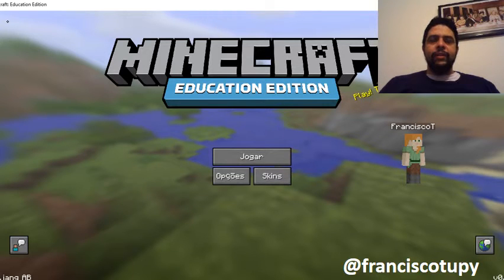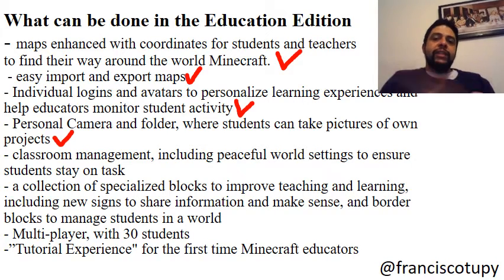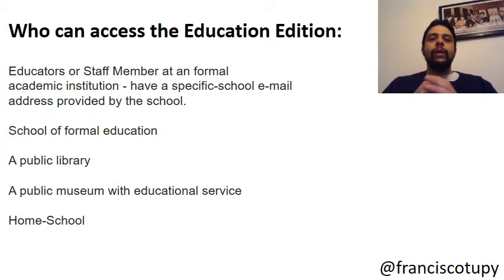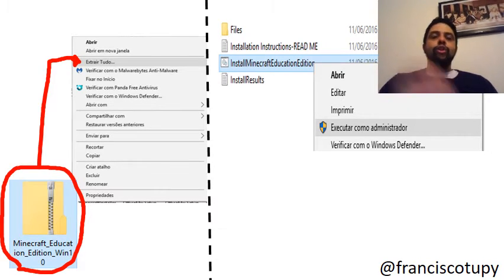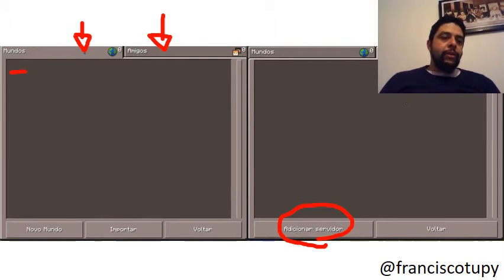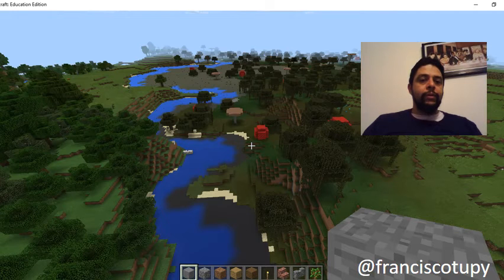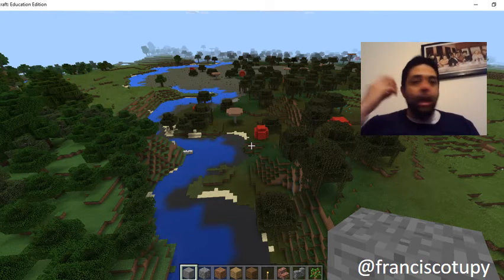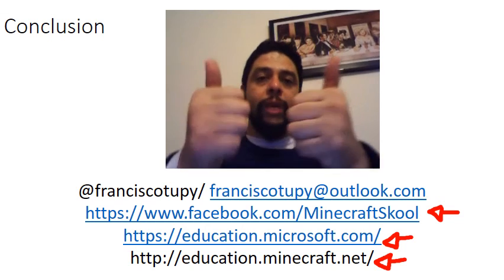Learn everything to start Minecraft Education Edition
All you need to know to be able to access and start using Minecraft Education Edition, if you can free download, how to install, how to have ideas to use in the classroom.